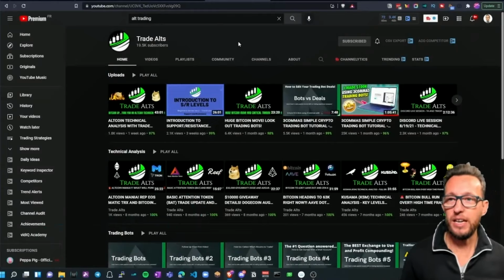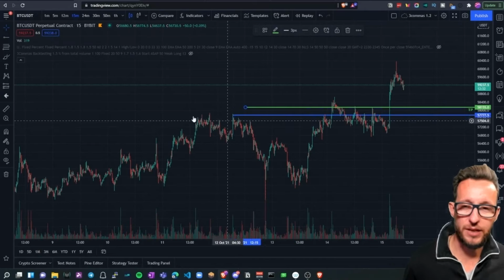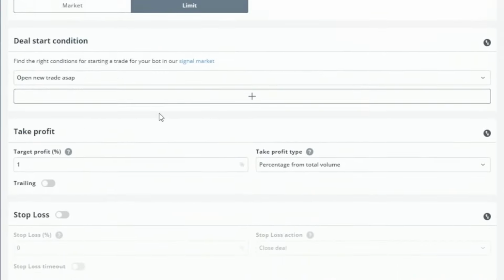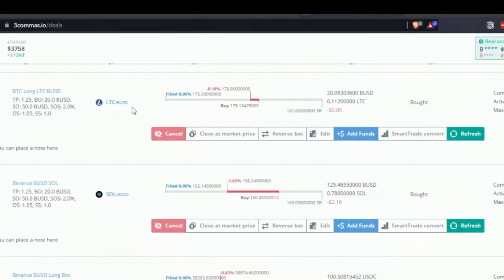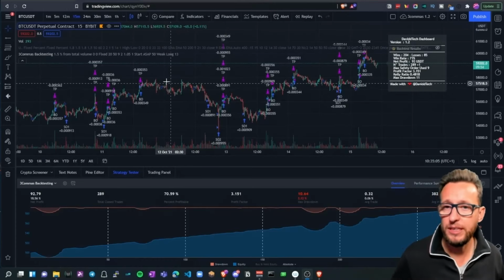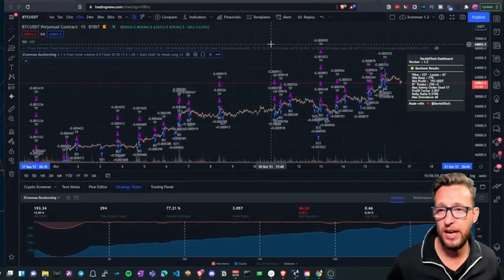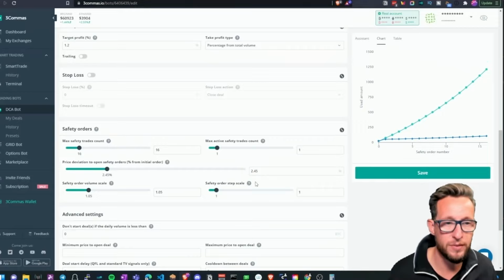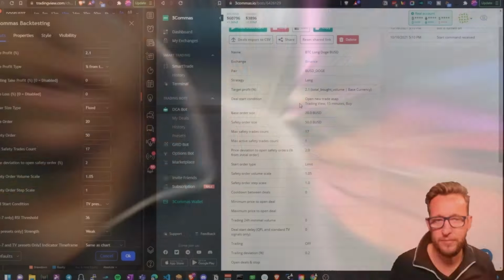I TEST "3COMMAS SIMPLE CRYPTO TRADING BOT TUTORIAL - HOW I MADE $15,000 PROFIT IN A MONTH!"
Today I'm going to be testing the tutorial on 3Commas DCA trading bot. The idea is to use 3commas Dollar cost average bots to purchase crypto currency to generate passive income.

I go in to as much detail in to a trading strategy I found on YouTube as possible. The original strategy was presented by TradeAlts Channel. I have taken this strategy and back tested it using an indicator on Tradingview.
Interest in investing has grown hugely among ordinary people in recent years, but those new to trading must be careful when they engage with the blockchain markets.
First of all we look at the original trading strategy which consists of setting up bots on 3commas using the "buy ASAP" strategy and then DCA.
DCA rests on the notion that you spread the buying of your investment over different times. Therefore decreasing the base price as you buy the dip.
I then use code to test the strategy 100 times or more.

Timestamps:
00:00 Intro to 3comma
01:05 Crypto Investment Strategy
04:05 3commas setup
20:05 Testing 100 times
08:00 Outro (important)

Tradepro
Trading Strategies
Trade Alts
TradeAlts
Investing in Crypto
How to build passive income from crypto.